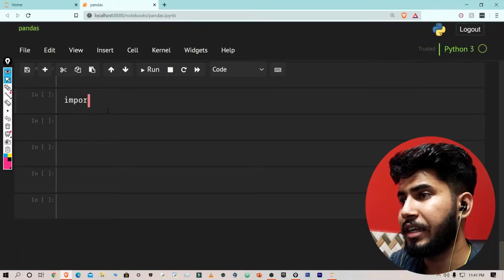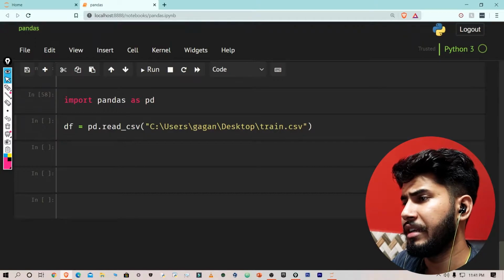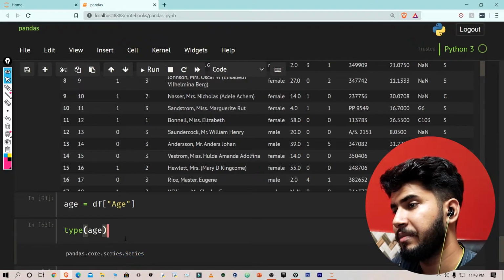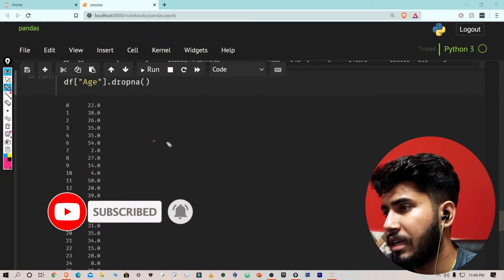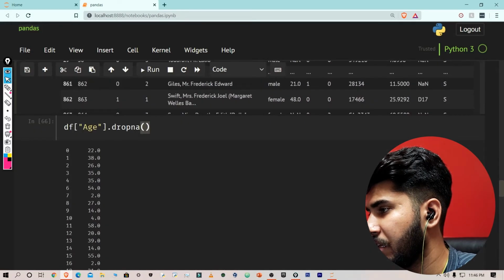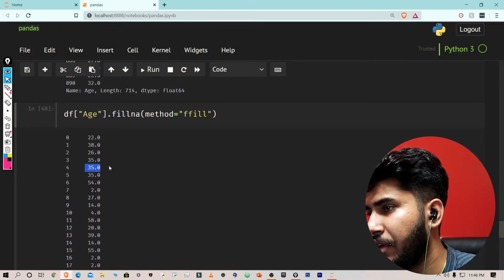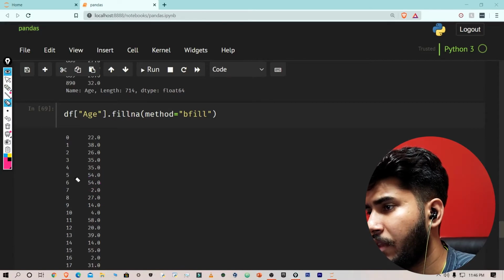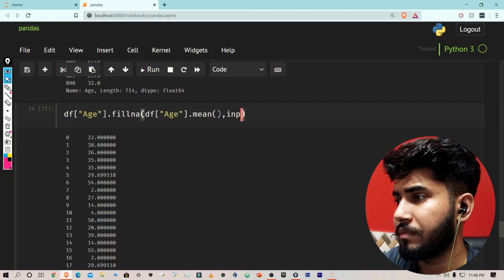#3 Pandas Tutorial | Fillna and Dropna Functions In Pandas | In-Depth Tutorial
In this video, we will talk about Fillna and Dropna Functions in pandas.